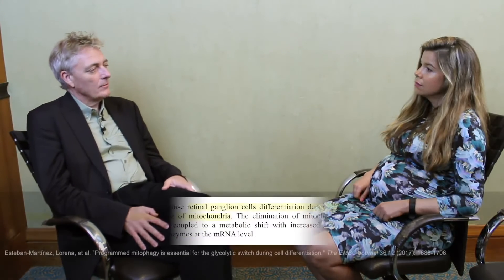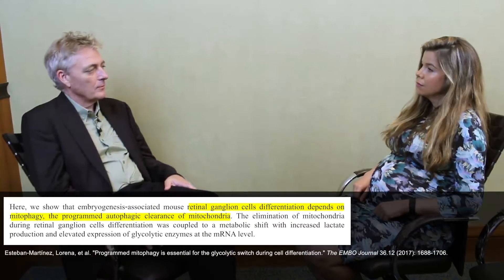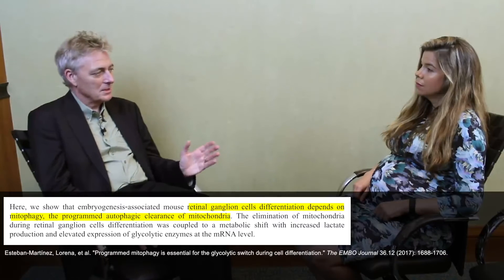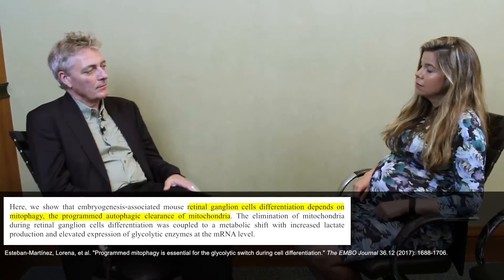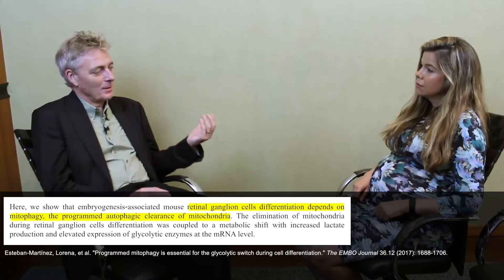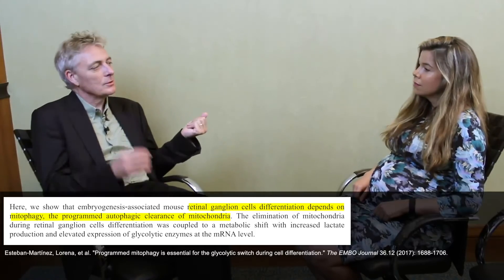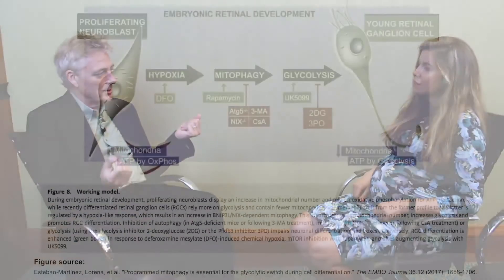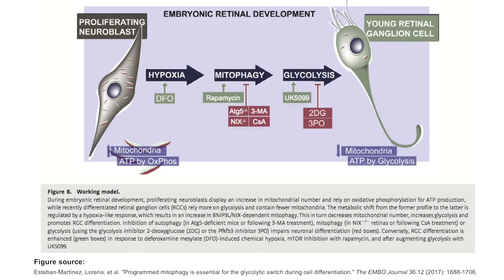Mitophagy: a signal for mitochondrial biogenesis, metabolic adaptation, and cellular differentiation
Defective and aging mitochondria contribute to a wide range of diseases. Mitophagy, the selective degradation of dysfunctional mitochondria, helps ensure that the body’s cells are metabolically efficient. It occurs when mitochondria self-identify as dysfunctional, offering themselves for mitophagy. Mitophagy is tightly coupled with mitochondrial biogenesis, the process by which new mitochondria are produced. Failures in mitophagy are associated with several chronic diseases, including cardiovascular disease, kidney disease, and Alzheimer’s disease. Mitophagy also plays roles in metabolic adaptation and development. In this clip, Dr. Guido Kroemer describes mitophagy, a cellular signal for mitochondrial biogenesis and a key player in other physiological processes.

Original episode published on July 31, 2017 ⏳ aging autophagy cancer 🧫